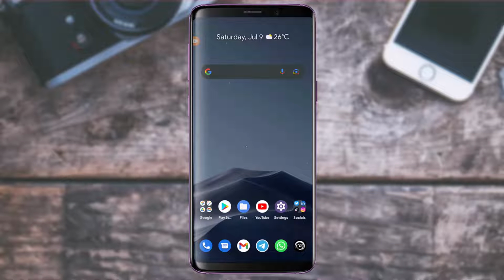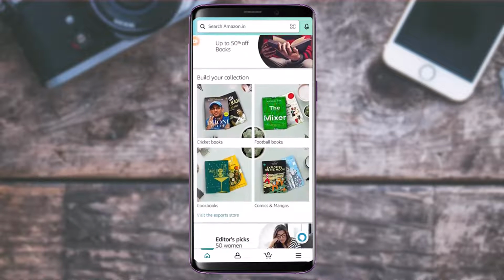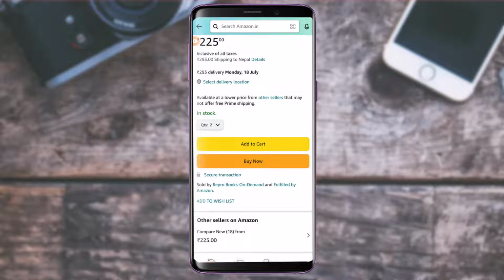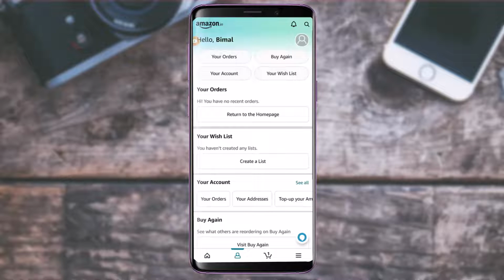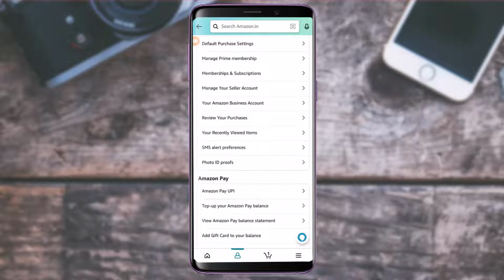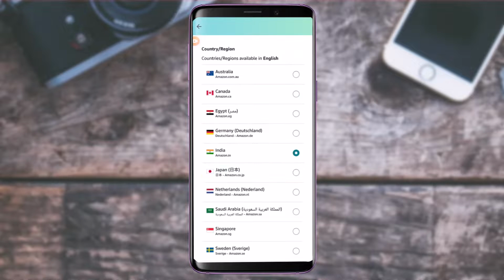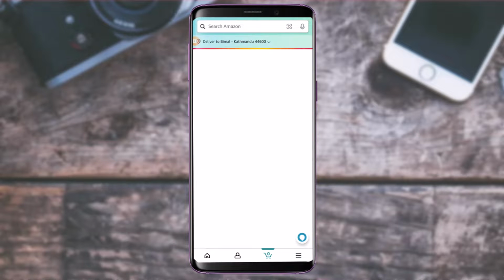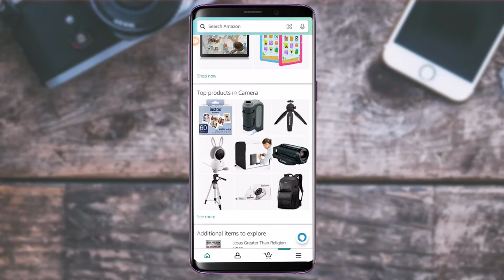How To Use Amazon App | Short Beginners Guide (2022)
The enormous online store Amazon.com sells a wide range of products, including books, music, movies, housewares, electronics, toys, and many others, either directly to its millions of consumers or by acting as a middleman between them and other sellers.

Hence, in today's guide video, we will discuss how we can use the Amazon app as a complete beginner in 2022. So make sure to watch this video till the end.

0:00 Introduction
0:30 Amazon Setup
1:12 How to Shop on Amazon
2:31 Profile Settings
3:41 Region, Currency & Language
5:46 Outro: Final Verdict